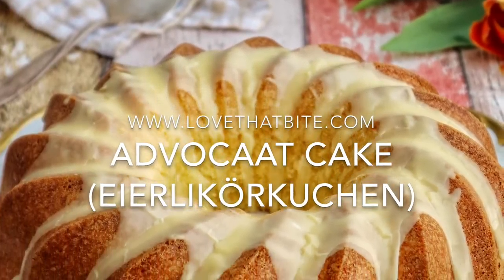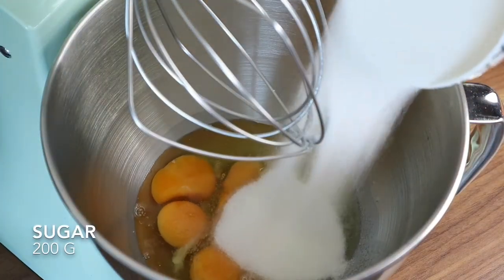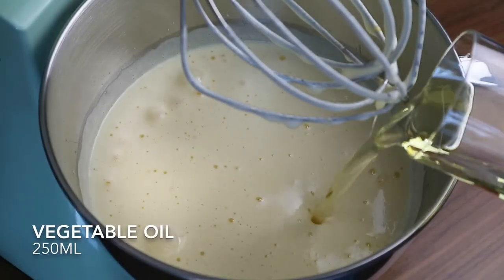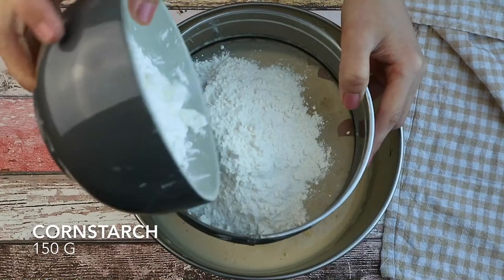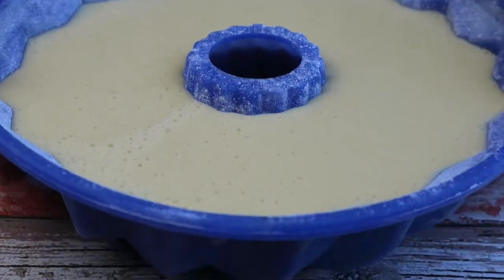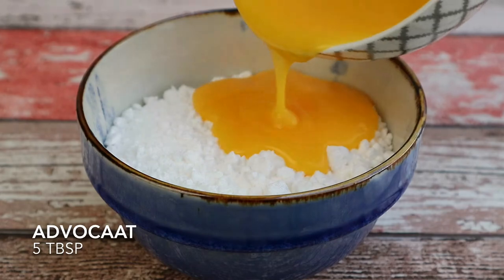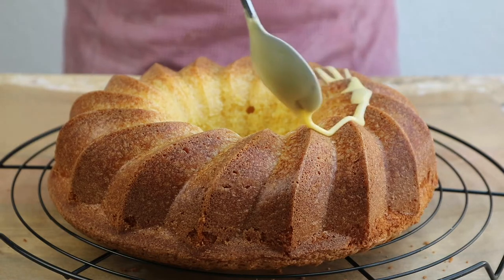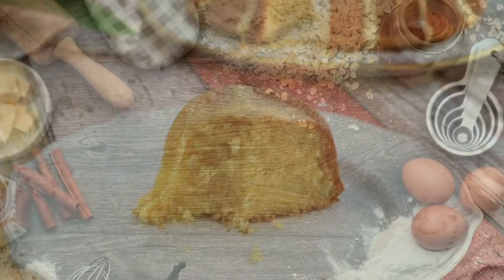German Egg Liqueur Cake | Advocaat Cake | Eierlikörkuchen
Avocaat Cake or in Germany we call it "Eierlikörkuchen" is a light sponge cake with a generous slug of Advocaat liquer (similar to eggnog).

CAKE:
5 eggs
200 g sugar
1 tsp vanilla extract
a pinch of salt
250 ml advocaat
250 ml vegetable oil
100 g flour
150 g cornstarch
1 Tbsp  baking powder
GLAZE:
135 g powdered sugar
5 Tbsp advocaat

Note: Always keep an eye while you are baking this cake. Check at the first 30 minutes, if the cake appears to be browning too quickly, tent it with foil for the final 30 minutes of baking.